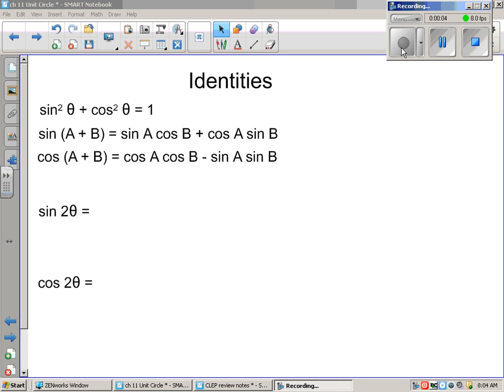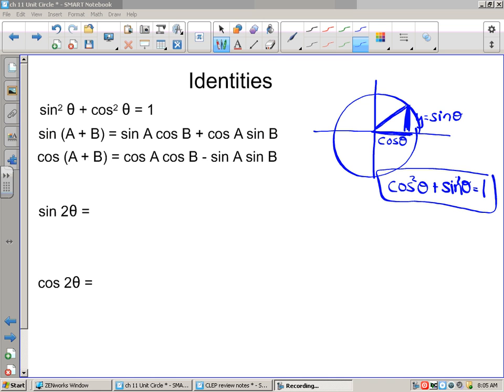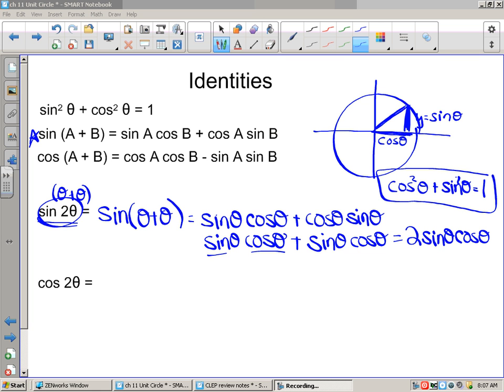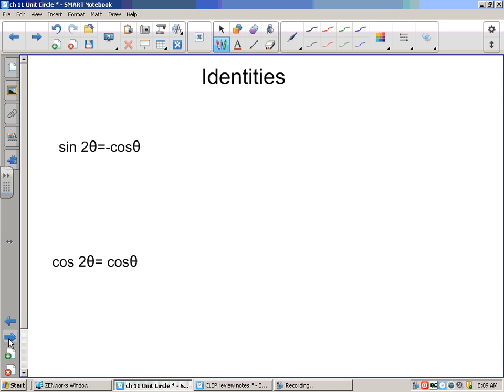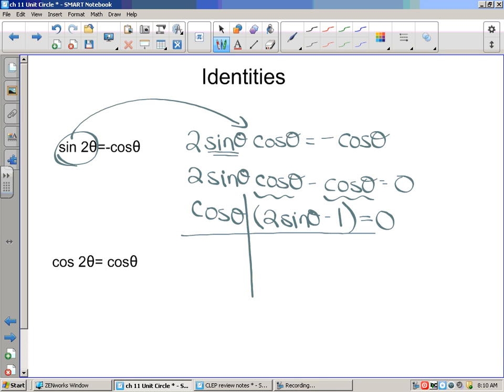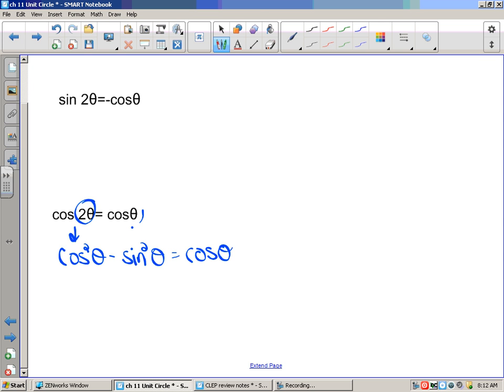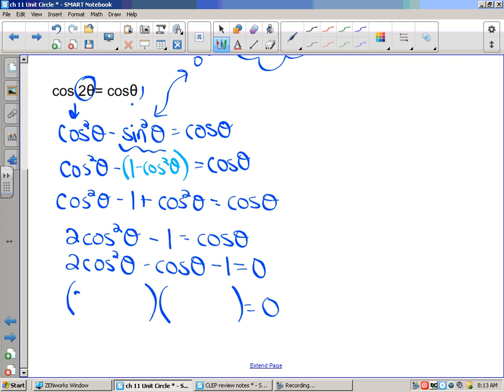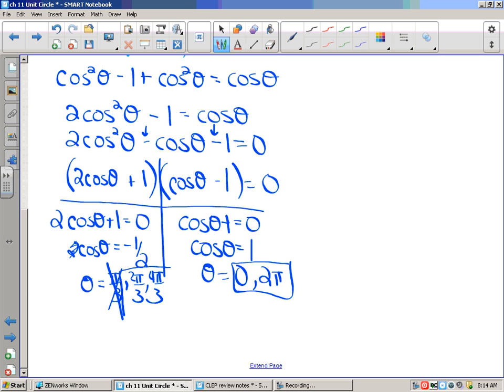PC 11 7 Finding theta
Factoring, solving, angles, Oh my! There is a bunch of things we can do now to solve for theta.